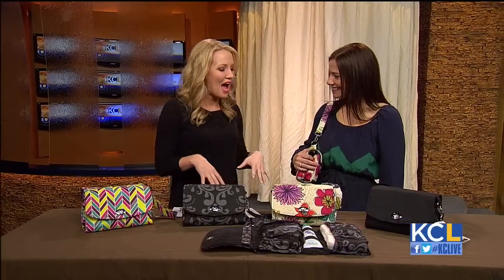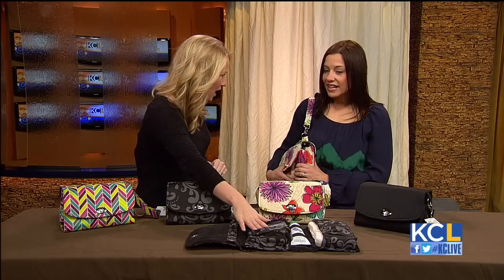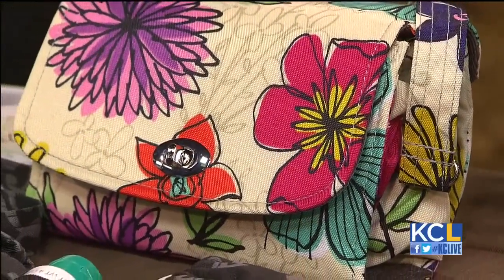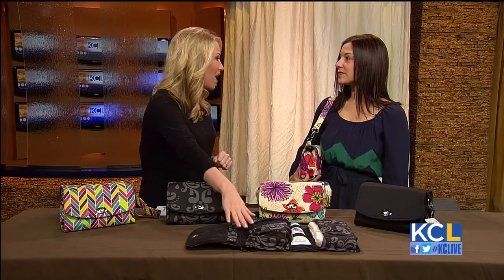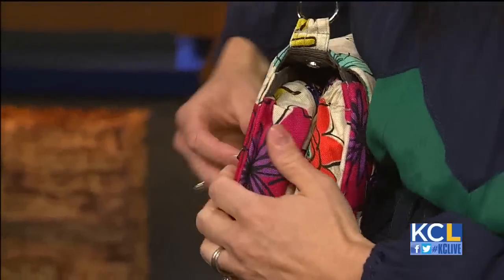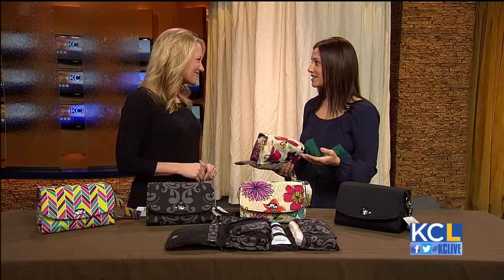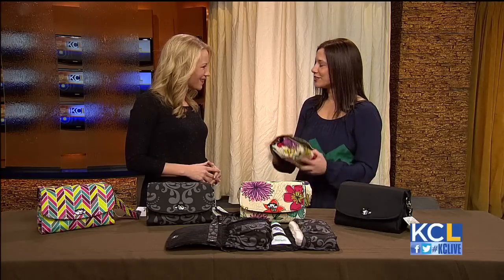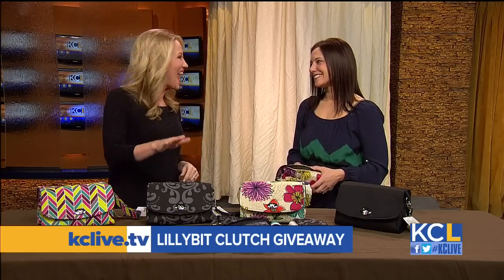LillyBit diaper clutch allows moms to carry all their baby needs in style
For mom's on the go, a diaper bag is a must, but do you really need to pack everything but the kitchen sink? Kansas City area mom Lyssa Surface created LillyBit Uptown Diaper Clutch to replace the big, bulky diaper bag.